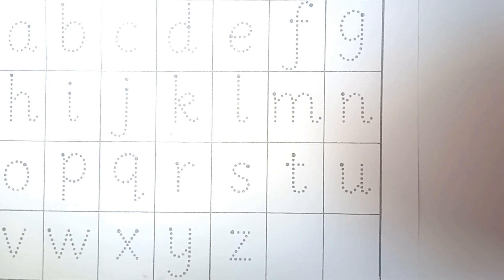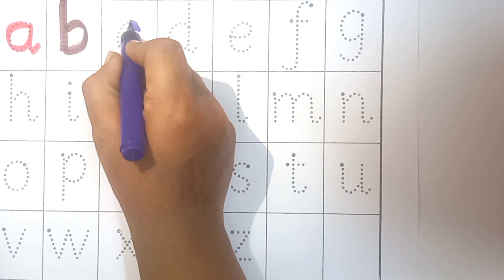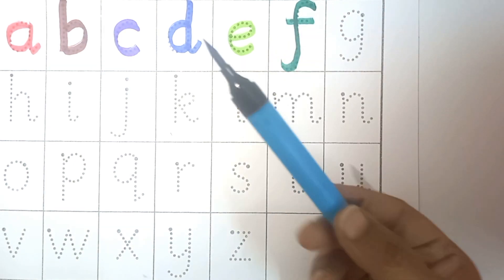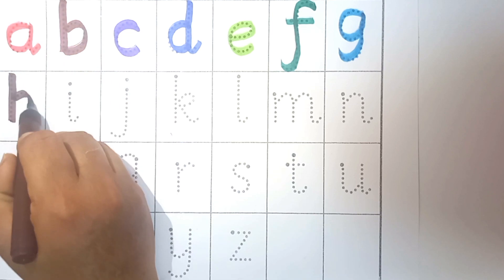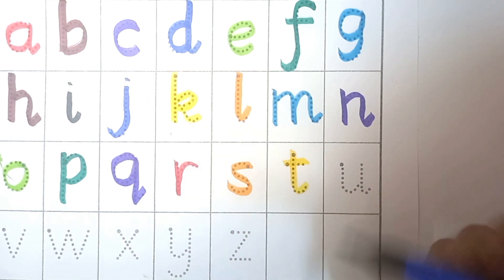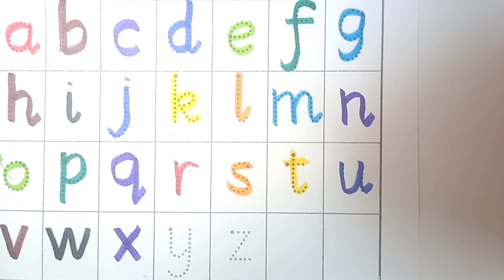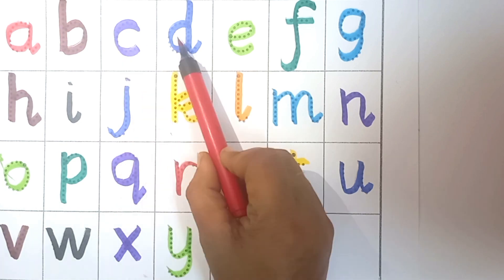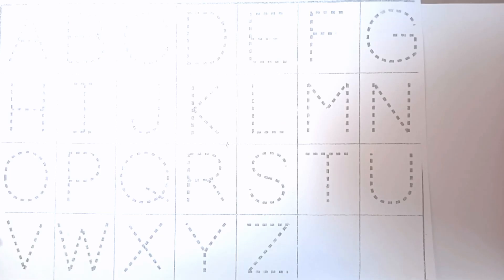abcd| learn abcd|abc|unique type of letters|Alphabets|phonic song # toddler kids video kids fun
abcd, learn abcd,abcde,unique type of letters,Alphabets,phonic song # toddler

abcd in English | A to Z English Alphabets abcd | Small abcd kids
 Learn the easy way to remember the order of the alphabet - the abc song. The alphabet song is a popular children's song from the mid-twentieth century. They are so easy that you can easily learn to write numbers.  So, keep watching. in this video we will learn how to write Alphabets A to Z . this video is helpful for Children to learn Alphabets writing